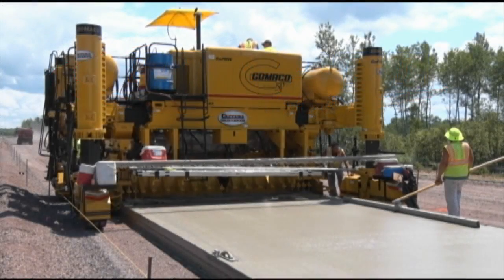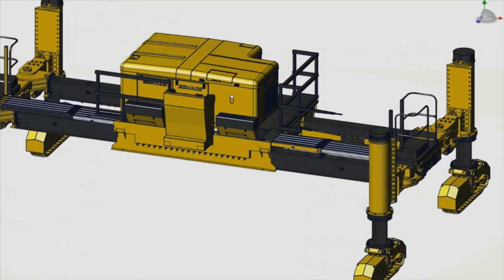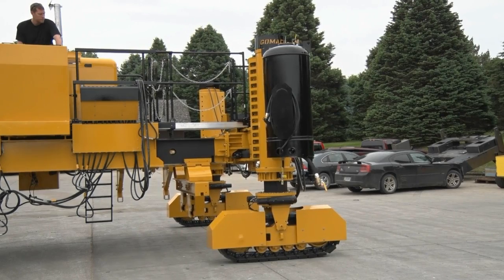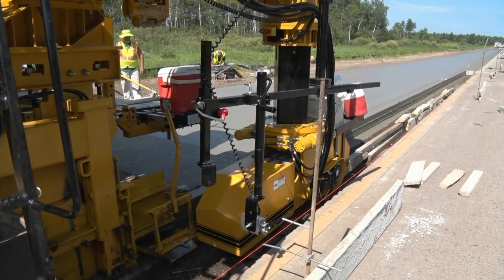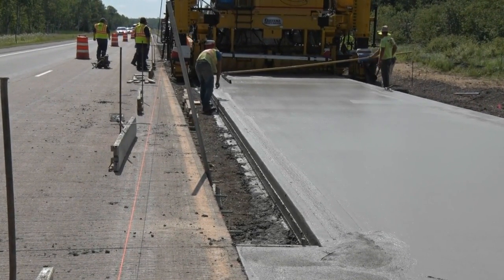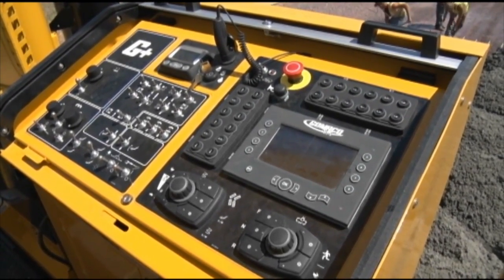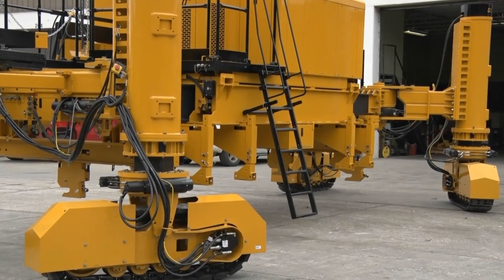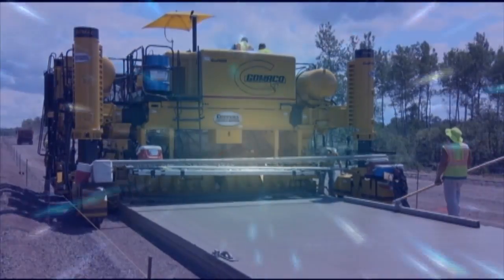GOMACO GP3 Smart Paver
The dual-telescoping GP3 slipform paver features Smart Frame Widening to accommodate multiple width changes, Smart Leg Positioning and Smart Steering with full-steer tracks, all controlled by the G+ digital control system.